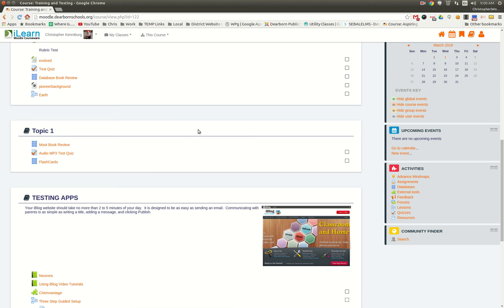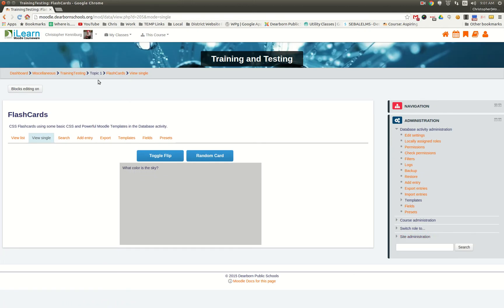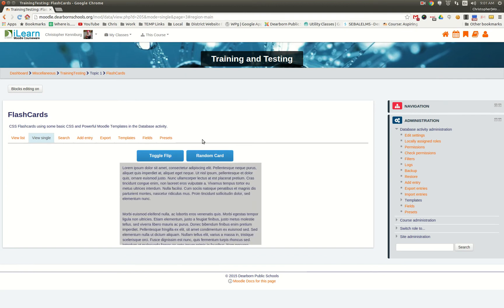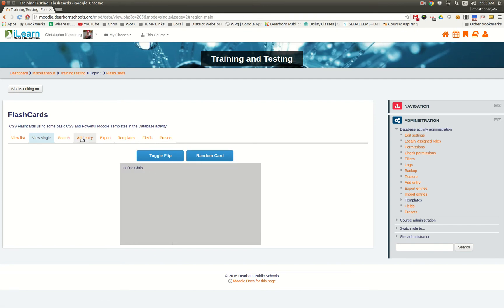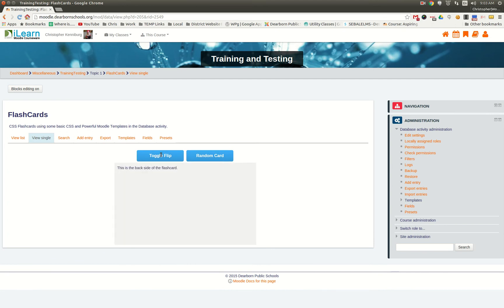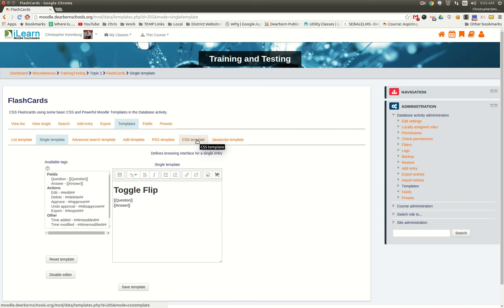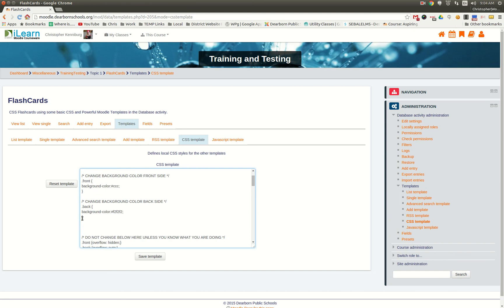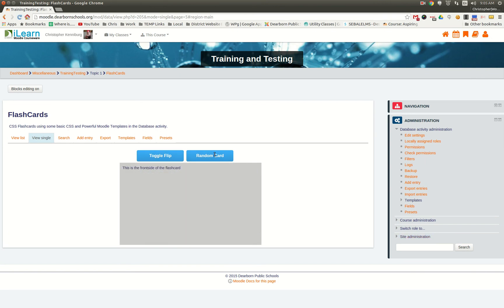Moodle Flashcards with Database Activity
Dearborn Public Schools is going to be sharing a Moodle Database Template to create flashcards for students!  Utilizing some CSS and Javascript we were able to create a flashcard activity for students.